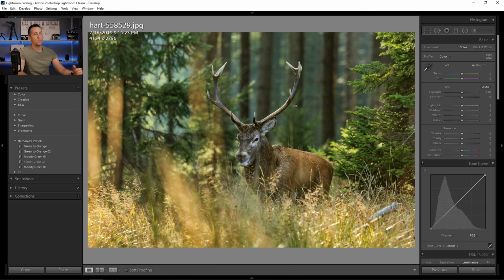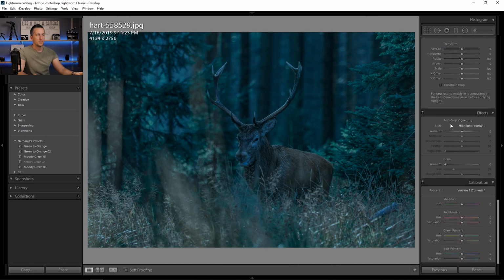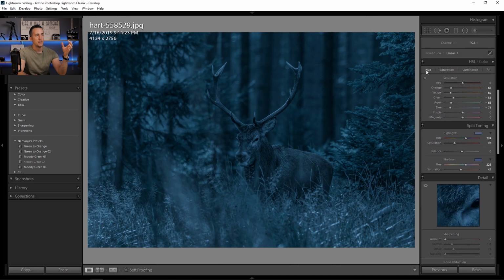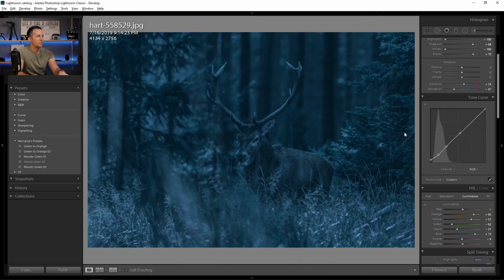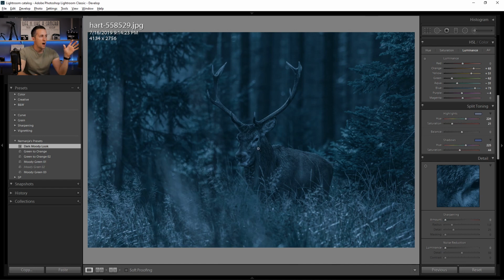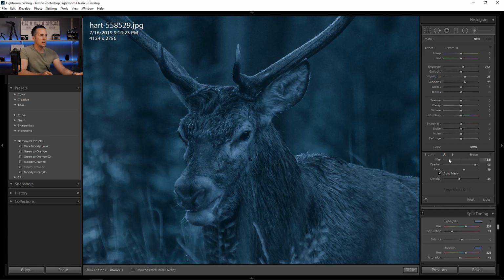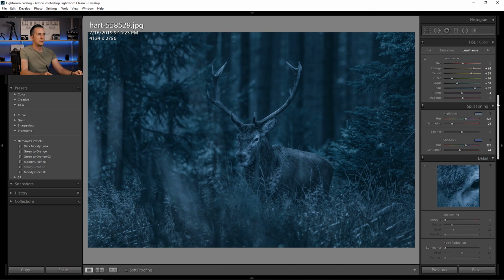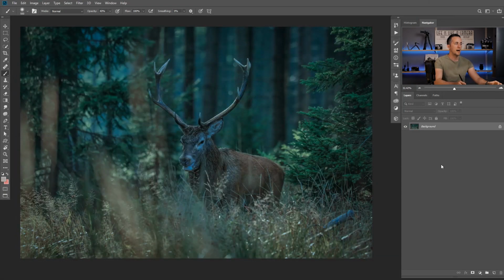Dark Moody Look in Lightroom or Photoshop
In this fun episode I will show you how to turn your photos into more dark moody look using Lightroom or Photoshop easily.

Also you can leave some colors saturated to have more interesting look. Just play with the sliders and have fun!

Have fun!